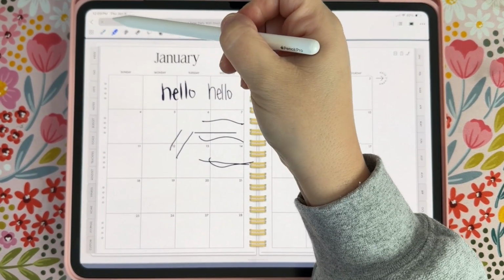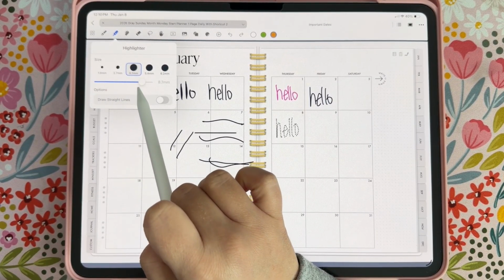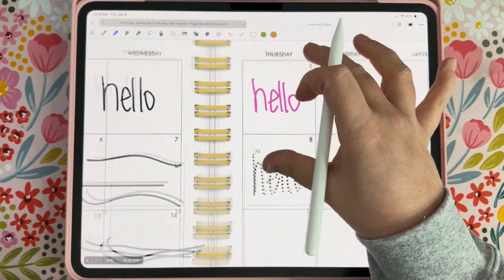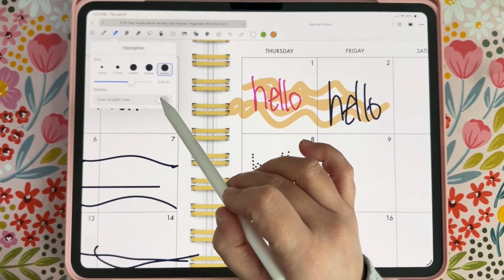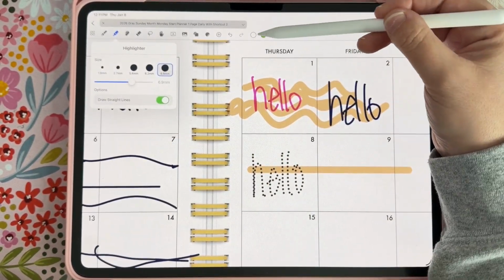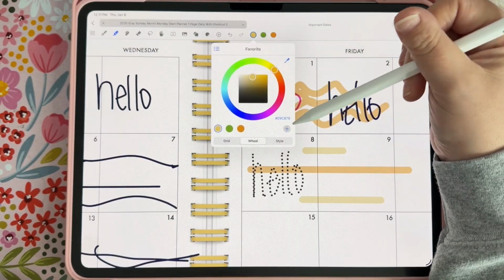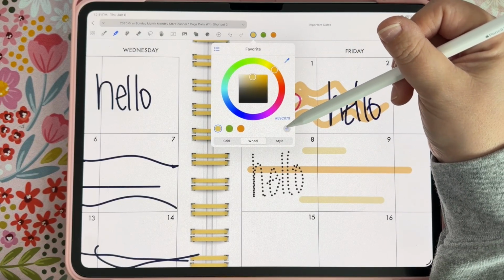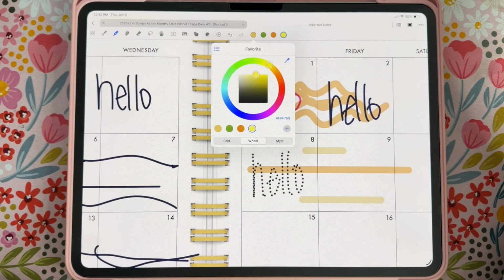How To Use The Highlighter in Noteful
Learn how to use the highlighter tool and all the included features in Noteful.